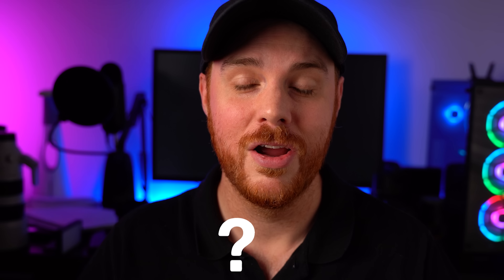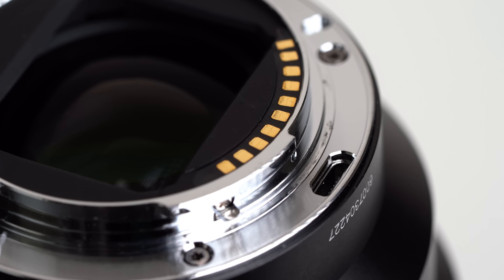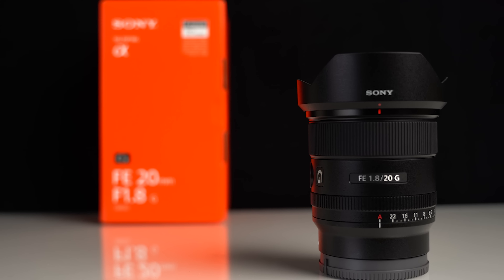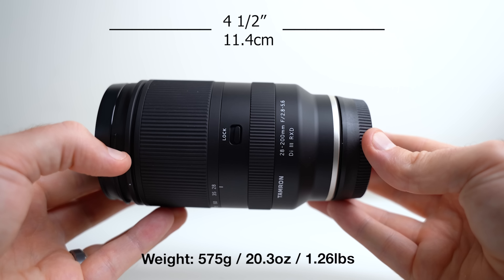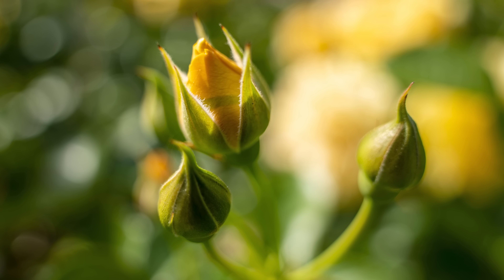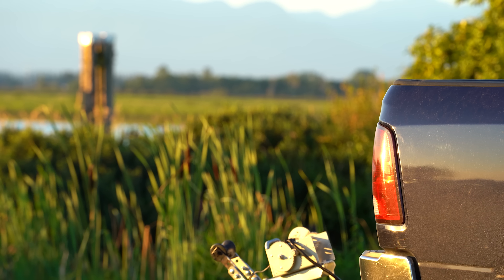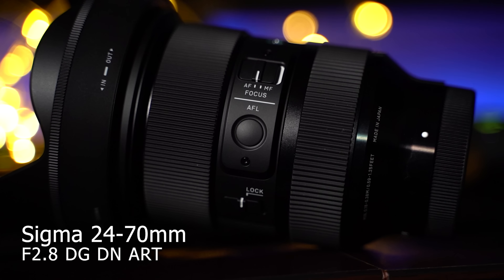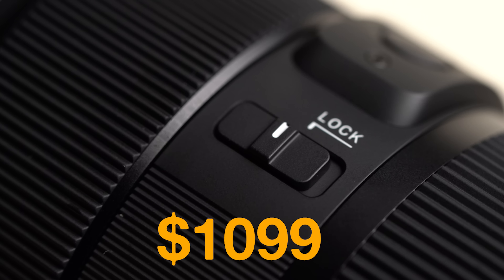5 AWESOME E MOUNT LENSES IN 2020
Talking about 5 awesome lenses here in 2020! Hope you like my pics!
(Amazon) (B&H)
Sony 20mm F1.8 (Amazon) (B&H)
Tamron 28-200 f2.8-5.6 (Amazon) (B&H)